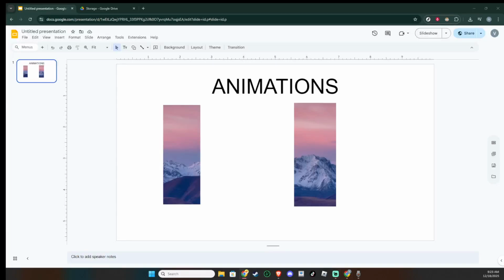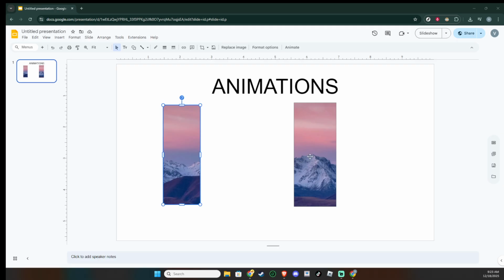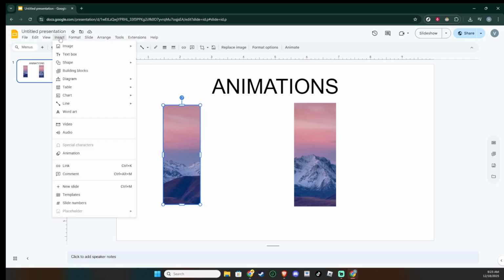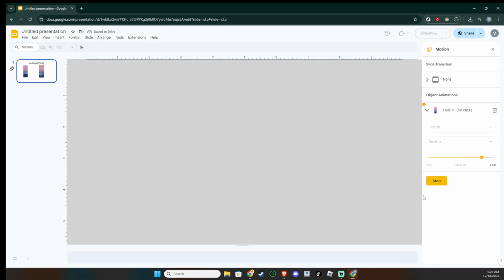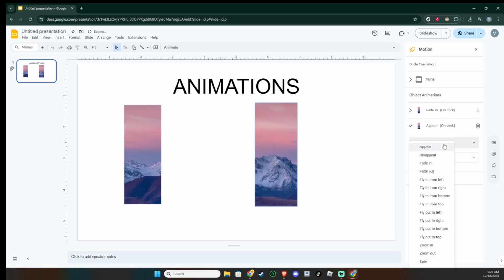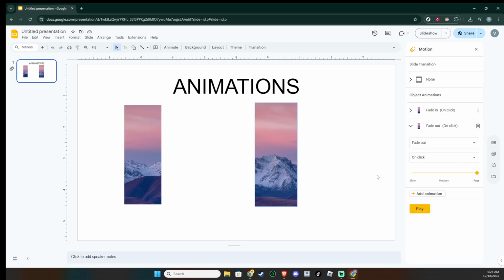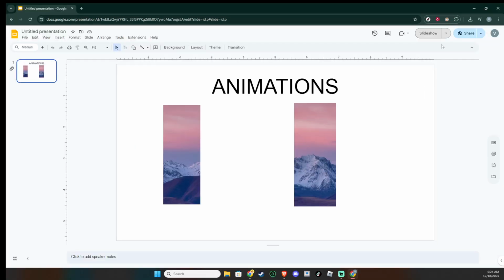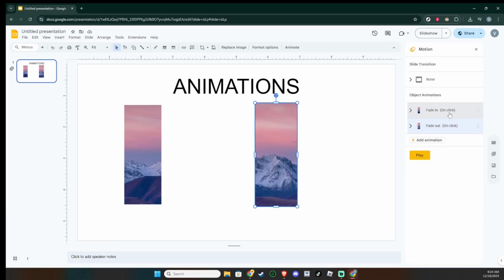How to Animate Multiple Google Slides Elements [2026 Full Guide]